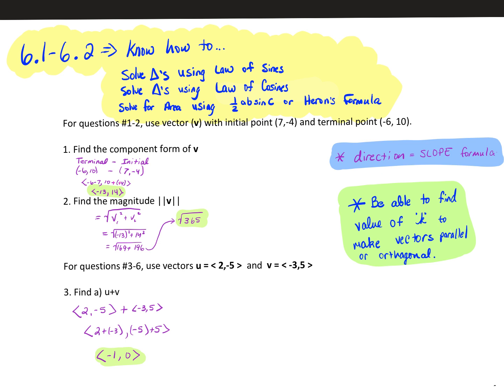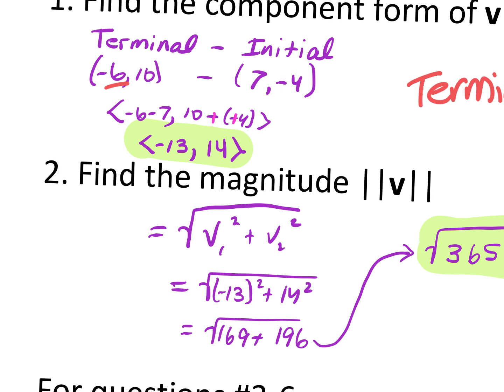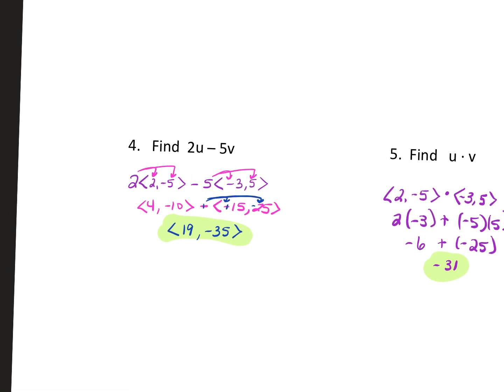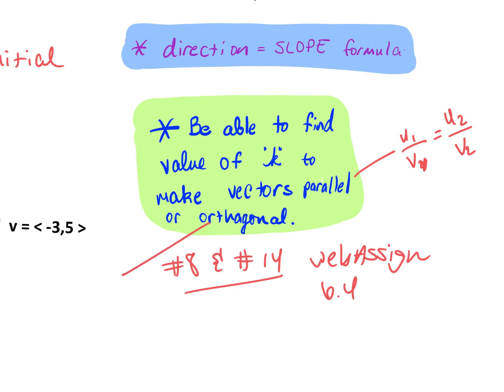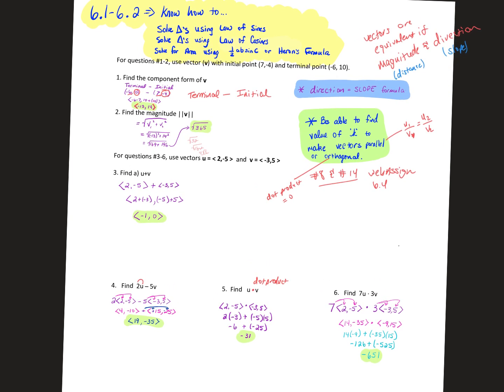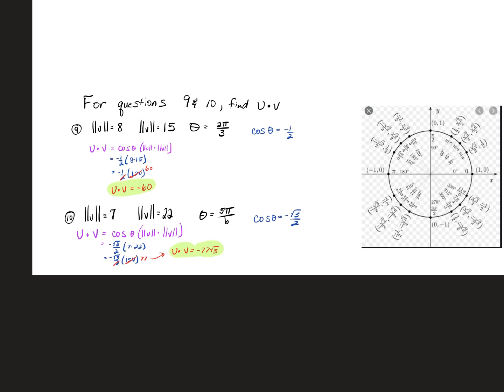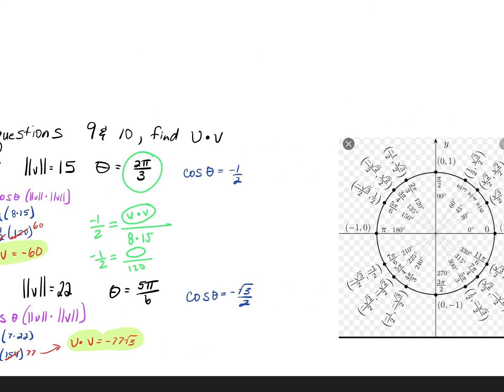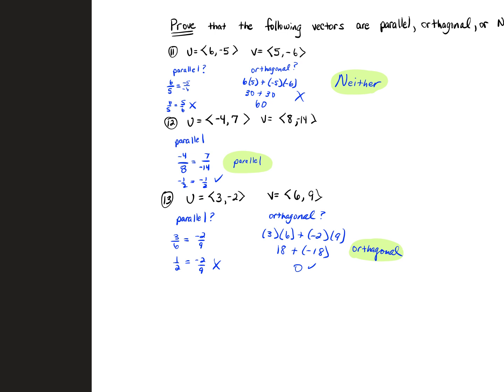01.26 PCH 6.1-6.4 Test Review ANSWERS